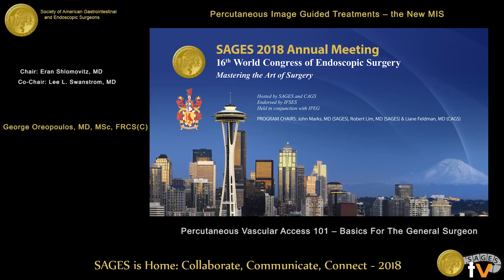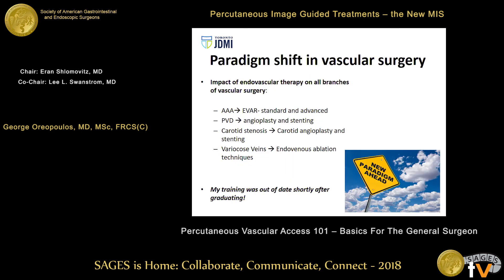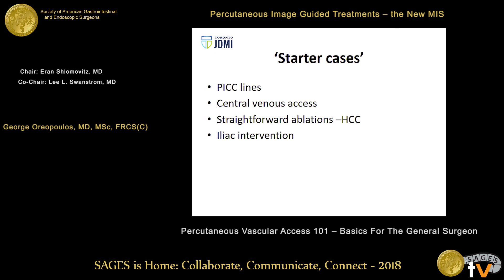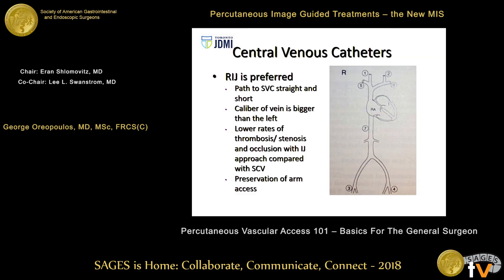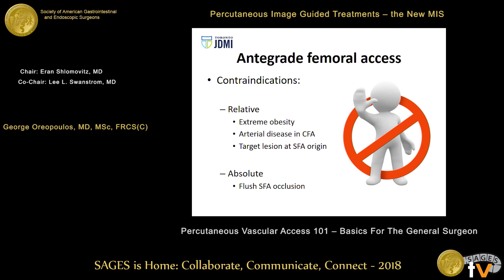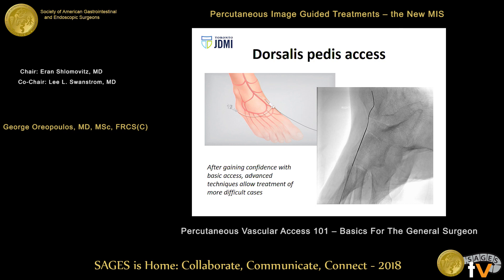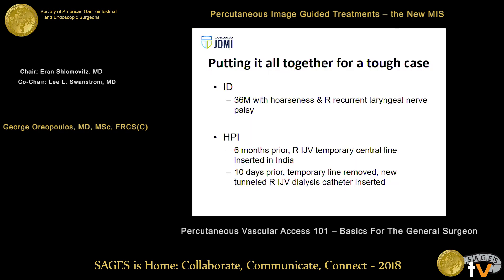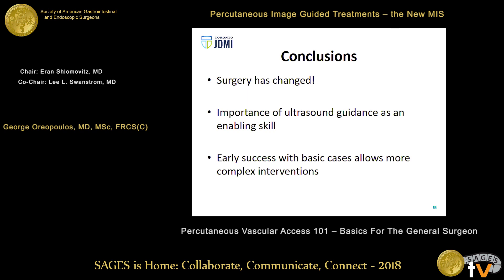Percutaneous vascular access 101 - Basics for the general surgeon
This talk was presented at the 2018 SAGES Meeting/16th World Congress of Endoscopic Surgery by George Oreopoulos during the Percutaneous Image Guided Treatments – the New MIS on April 14 2018